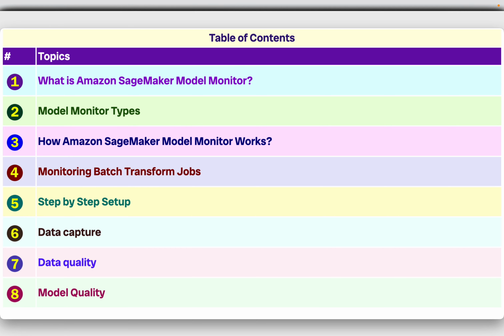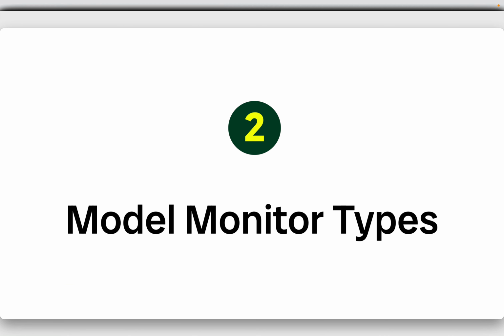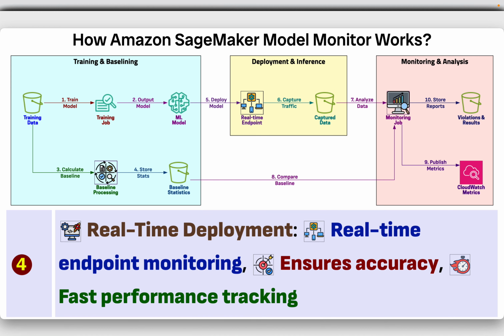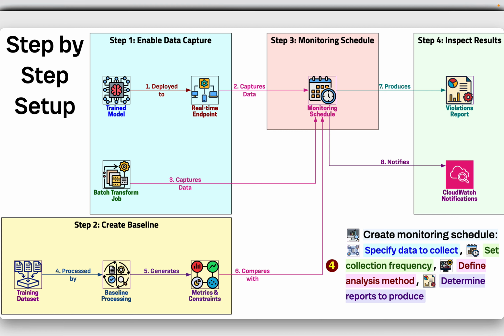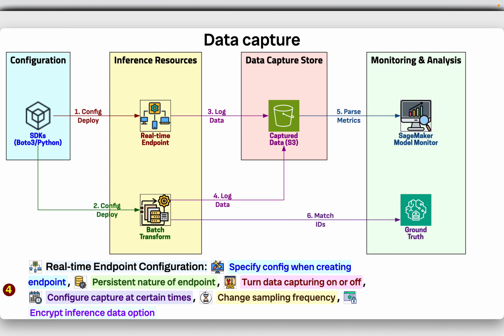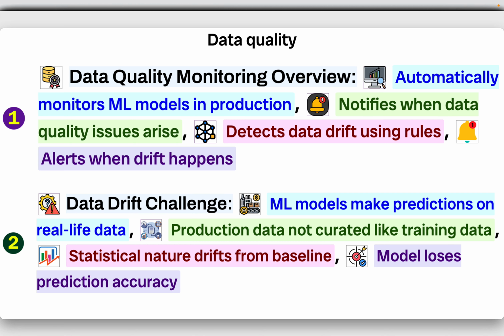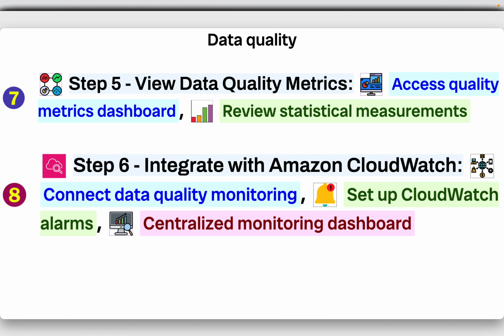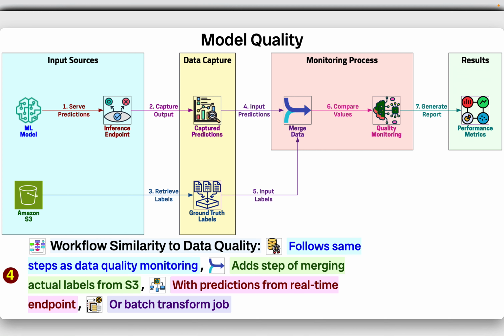Amazon SageMaker Model Monitor